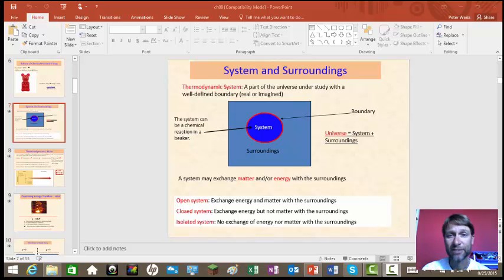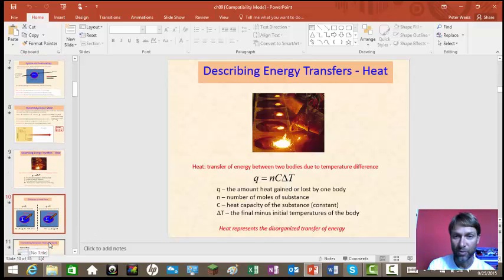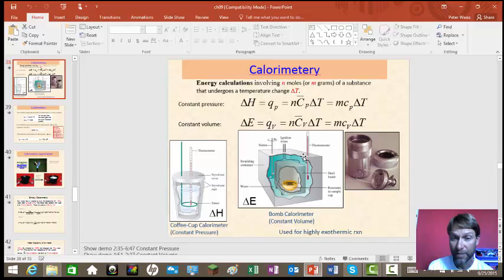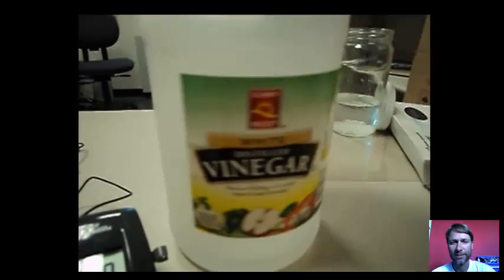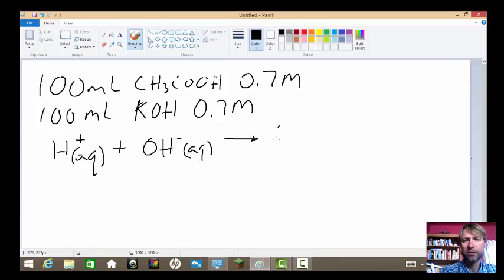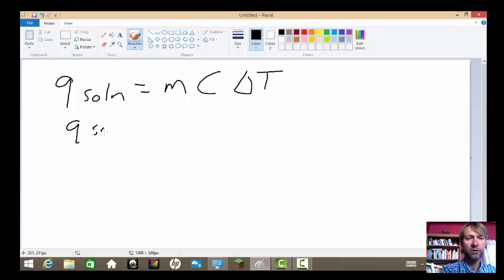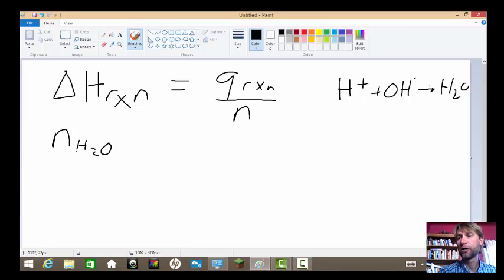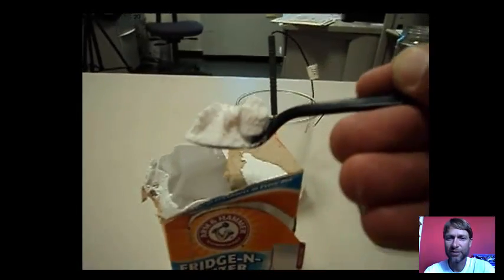Calorimetry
Dr. Peter Weiss video lecture #2 on Calorimetry